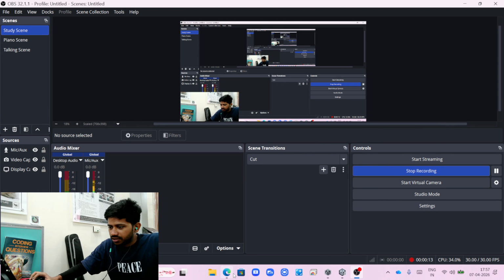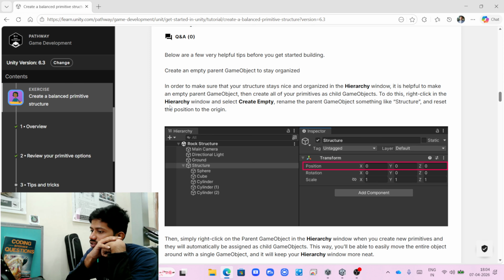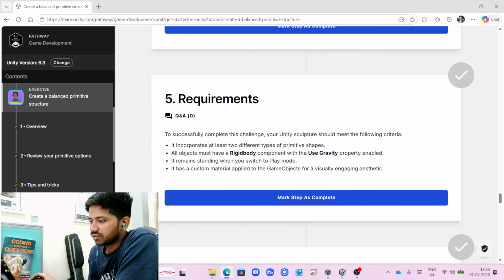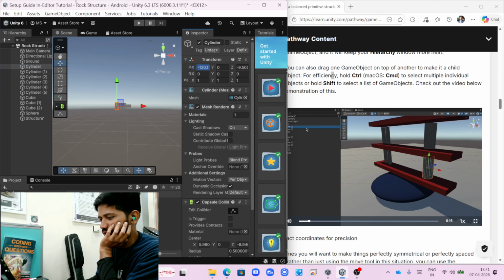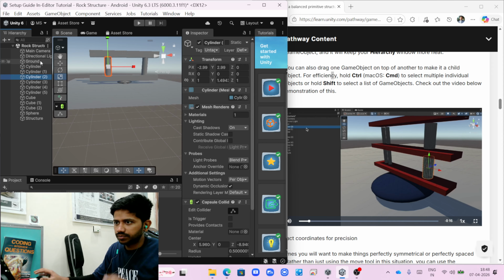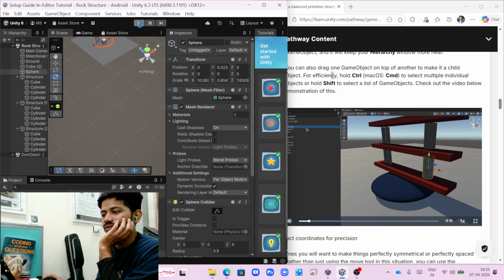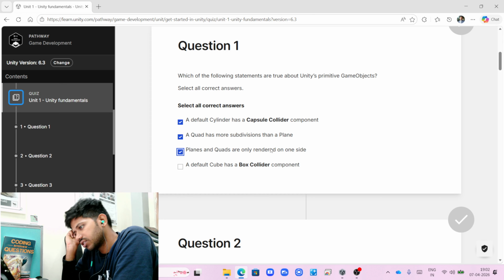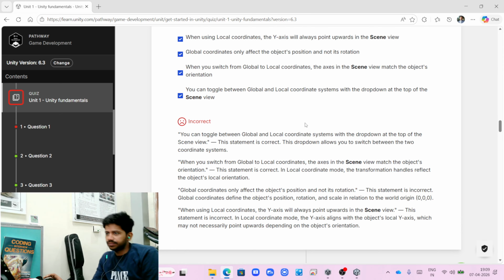Unity 3D Game Dev Study Session 2 (07 April 2026) | Completed Unity Fundamentals Lesson and Quiz ✅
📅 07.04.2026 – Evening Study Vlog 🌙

Kept the evening simple and focused — no distractions, just progress.

🎮 What I did today:

Completed Unity Fundamentals (Unit 1) Quiz
Successfully finished the mission and earned + 60 XP
Strengthened understanding of core Unity concepts

✅ Small step, but an important one in my Game Development journey

⚡ Takeaway:
Consistency beats intensity. Even one completed task moves you forward.

🎯 Current Focus:

Building strong fundamentals in Unity
Progressing step-by-step in Game Development

💬 If you're also learning Unity or coding, let’s grow together 🚀